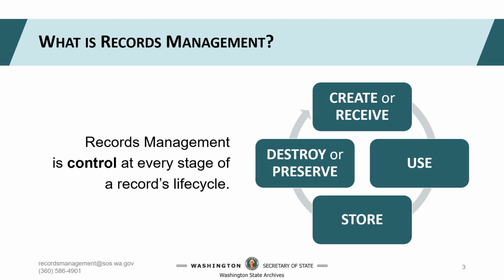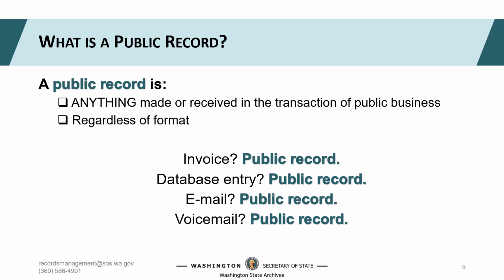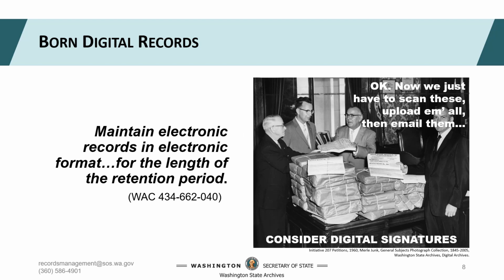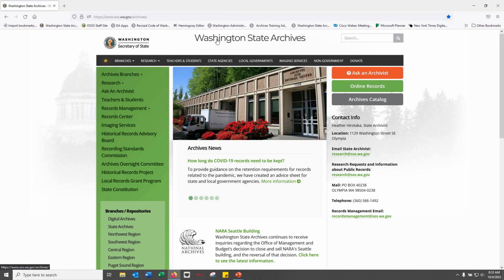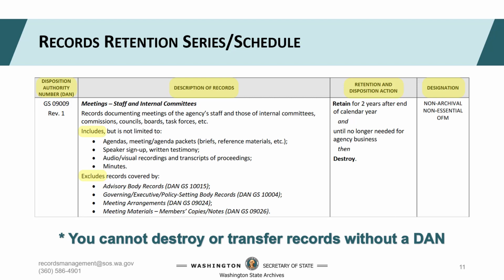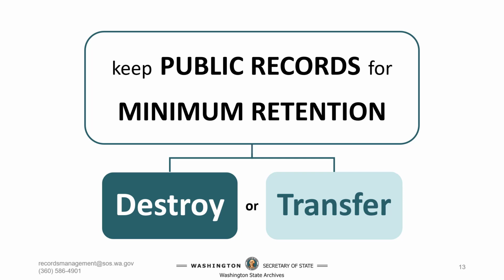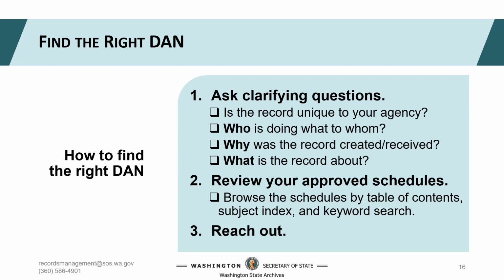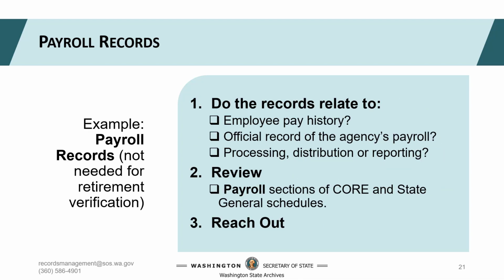Basics of Managing Payroll Records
What follows is our ESSENTIAL guidance. The core of every records management training we offer with the addition of records management considerations unique to payroll. This training is for government agency employees who create or receive records relating to payroll services.